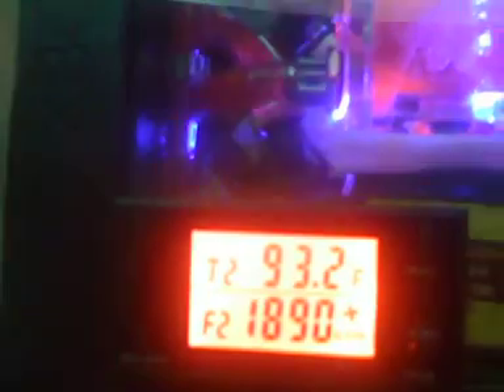CUSTOM XBOX 360 LIQUID COOLING PROJECT 2009 4 of 4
PROJECT COMPLETE!!

This is a Full Demonstration of "my version" of internal liquid cooling on a Custom modified 2009 Xbox 360 Arcade (jasper) Built from the ground up!

Components used:
1 Xbox 360 Water Block Kit
1 Swifttech Micro aqua bay (Reservoir)
1 Thermaltake 12v Aqua Pump
1 Danger Den Micro Radiator Dual 80mm
1 Danger Den Fill Port Custom Red
1 Danger Den Drain Port
2 Logisys 80mm LED Fans
5 Logisys Laser LED UV Purple
1 Custom Thermal LED Read out/FAN Controller  for fans and pump
Custom Paint Flat Black (Fusion Paint)
Custom Cut top case for Lite-On drive Red LED
Custom LED RF controller board Red/ UV Purple

Total Cost: EXPENSIVE
Skill Level: Advanced to Expert

Look on friends face when you show it to him:  PRICELESS...

Sorry or the crappy video I was using my iCrappaPhone to film it.